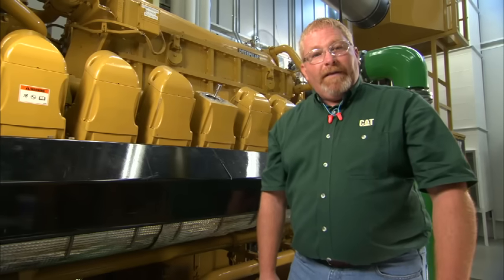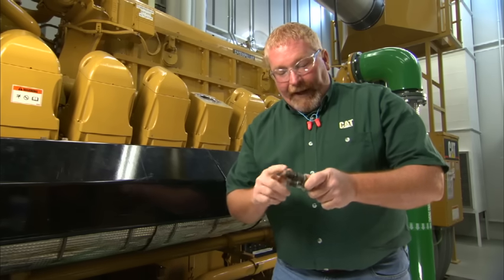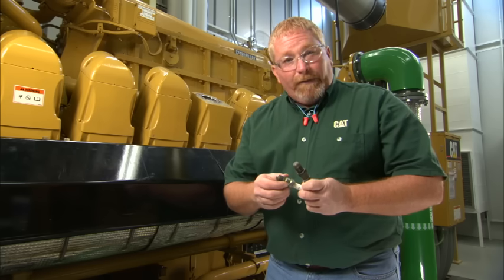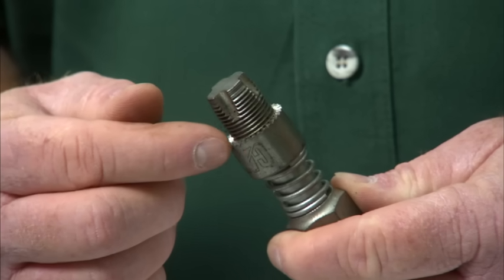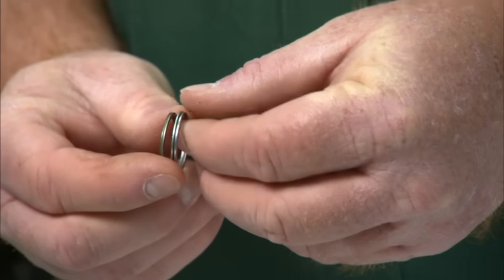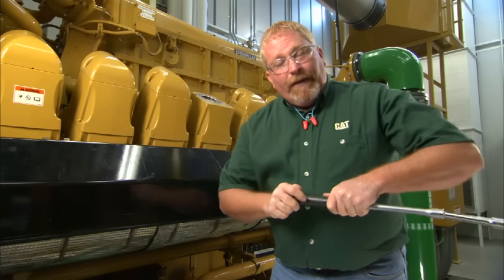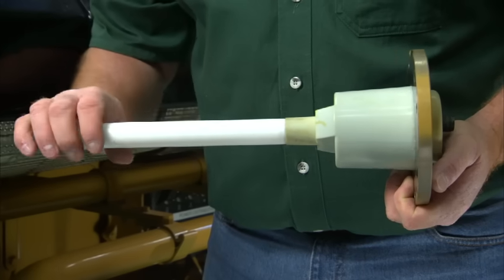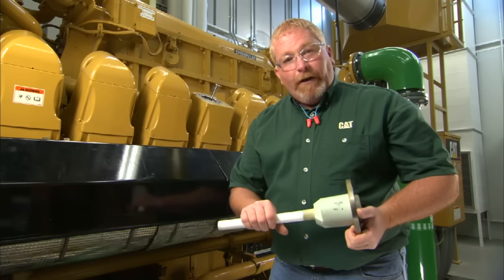Spark Plug Maintenance Tips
Caterpillar Maintenance Expert Nick Rummel shares tips and best practices on how to maintain your spark plugs.